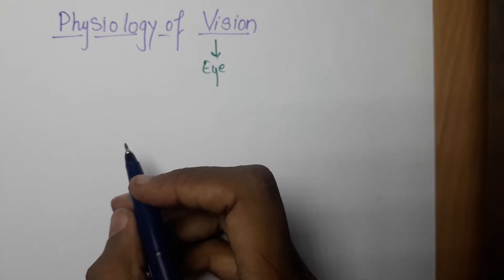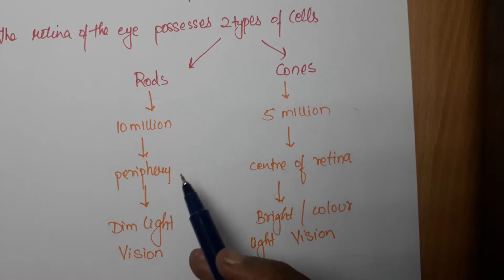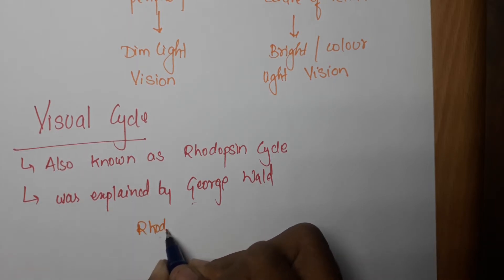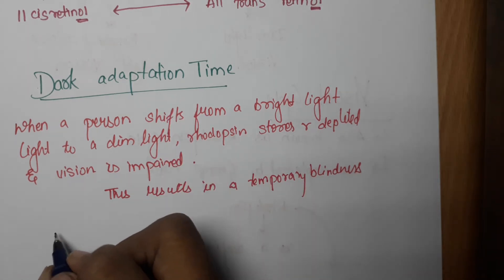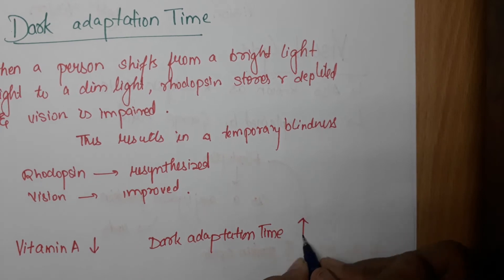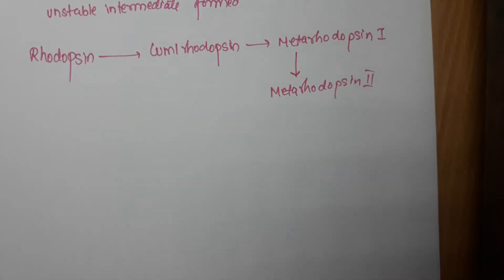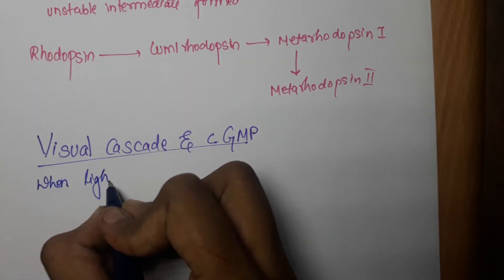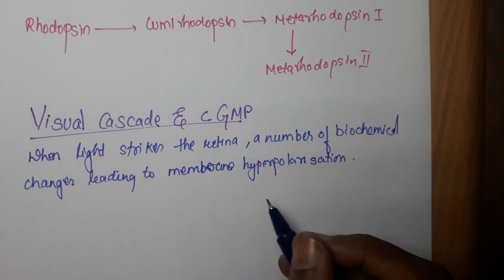Physiology of eye/all about physiology of eye/all about eye/explain physiology of eye/explain eye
Hello everyone...

this video is about physiology of eye
dark adaptation time
dim light
rhodopsin cycle
bleaching of rhodopsin
cascade and cGMP